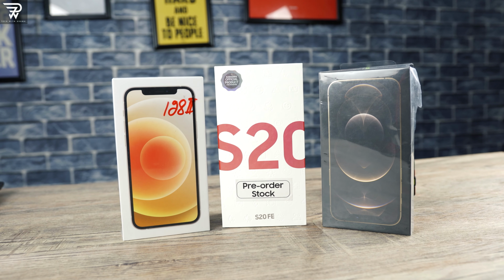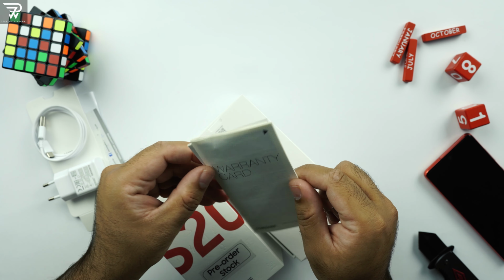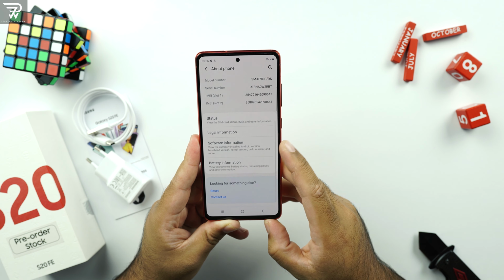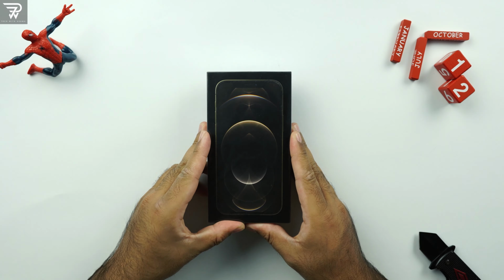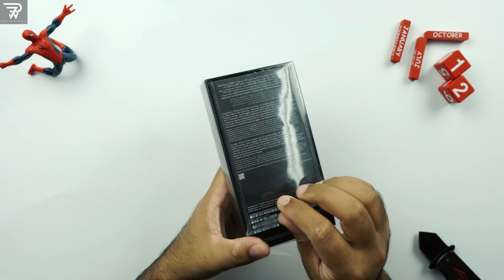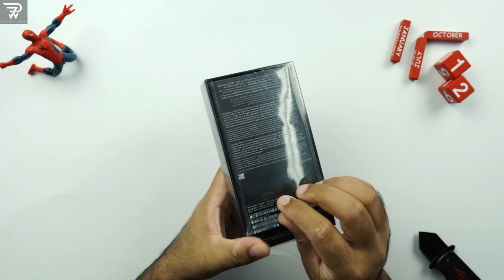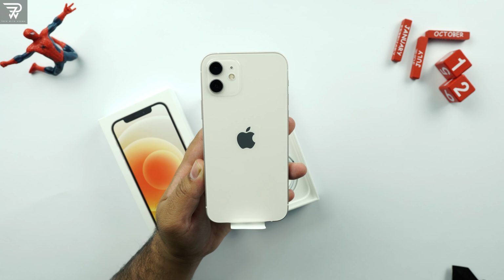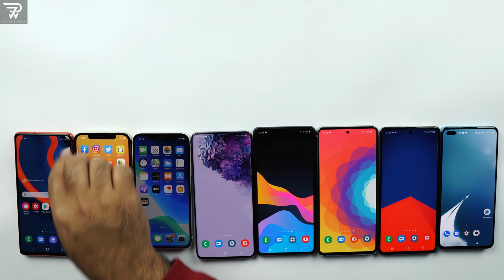MEGA UNBOXING: Cloud Red Galaxy S20 FE, Gold iPhone 12 Pro, White iPhone 12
Hey, Folks welcome to the Mega Unboxing of Cloud Red Galaxy S20 FE, Gold iPhone 12 Pro, and white iPhone 12. In this video, I will be unboxing the Galaxy S20 FE first of all and give you guys my first impressions. Right after that, we will unbox the Gold iPhone 12 Pro and discuss its features and what’s new?. Lastly, we will be unboxing the iPhone 12. Now, this is not going to be it, now that these phones are here, expect some massive videos in the coming few days. I am thoroughly testing all these devices and the videos will start rolling out in a matter of a few hours from now. For now, watch this unboxing until the end and drop your feedback about these phones and this video in the comments below.

Your love and support mean everything.

Galaxy s20 fe cloud red unboxing
S20 fe cloud red English unboxing
S20 fe red unboxing
Iphone 12 pro gold unboxing
Gold color of iphone 12 pro
Iphone 12 pro vs s20 fe
Iphone 12 vs s20 fe
Iphone 12 white unboxing
S20 fe English video
S20 fe first impressions
Mega unboxing of s20 fe vs iphone 12 pro
cloud red galaxy s20 fan edition
galaxy s20 fan edition in red color
galaxy s20 fan edition cloud red unboxing